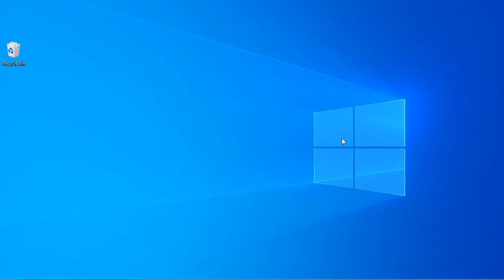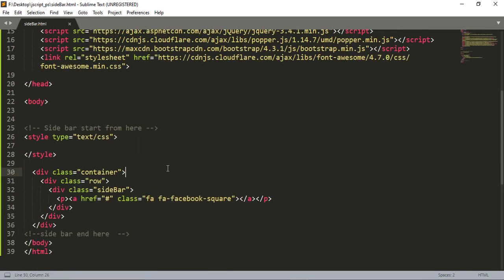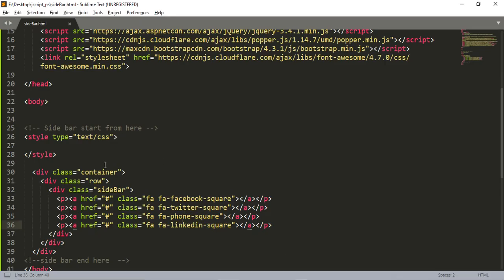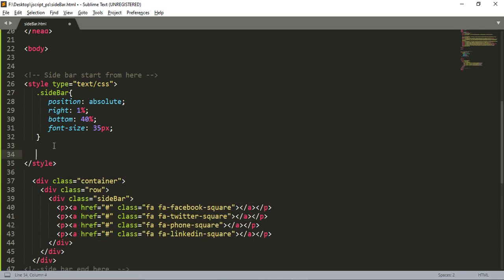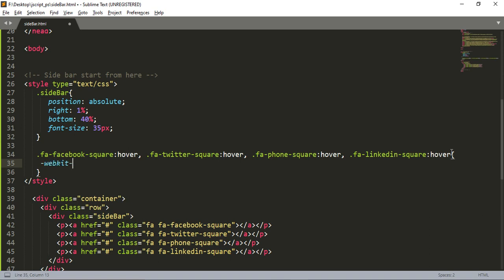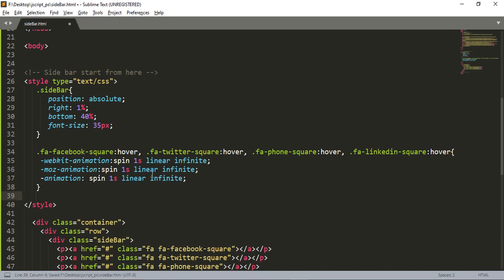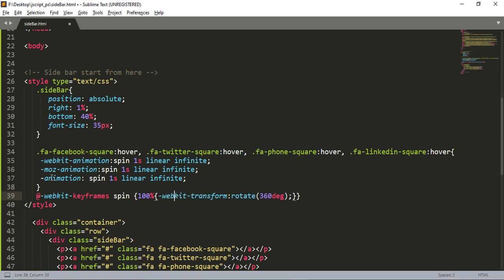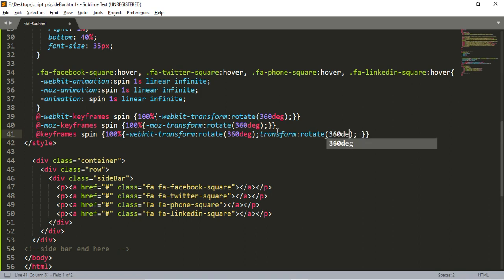How to Create a Sidebar Using Bootstrap 4 in 6 Minutes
In this video we will show you how to create Sidebar using Bootstrap 4. We will be using Sublime Text which is a text editor. We will use Chrome browser to show you the output.

Download Links